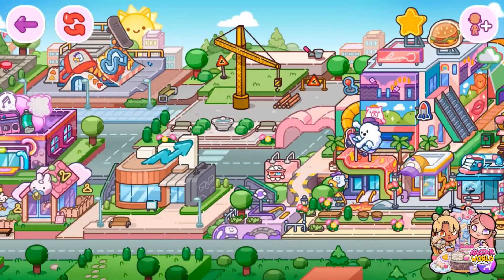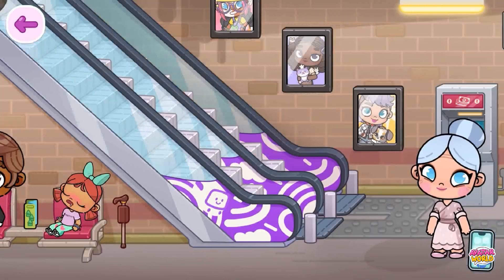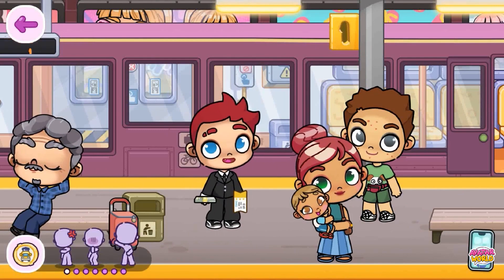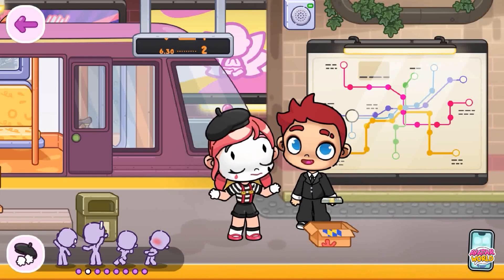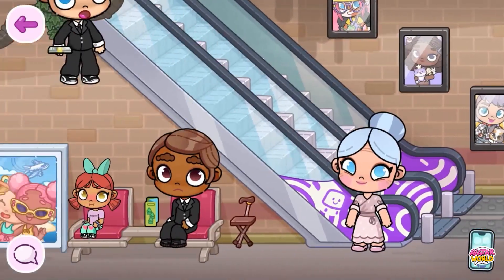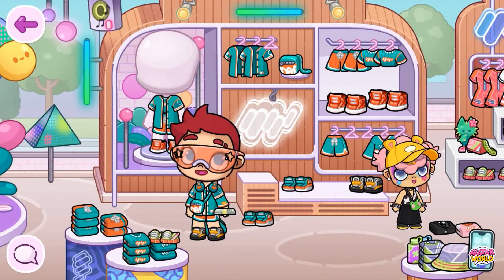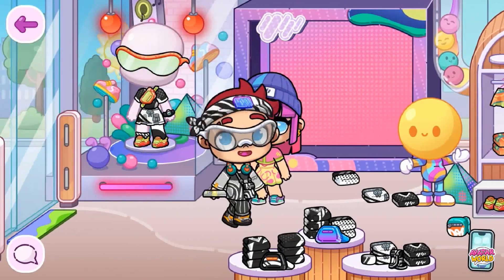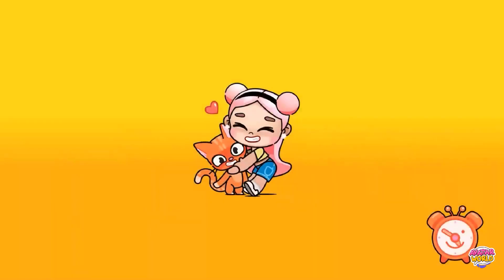UPDATE IN AVATAR WORLD ✅ NEW LOCATION - METRO STATION🔑 REVIEW 💌SECRETS AND BUGS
UPDATE IN AVATAR WORLD ✅ NEW LOCATION - METRO STATION! 💌SECRETS AND BUGS

👑Video created solely for entertainment.👑

💎All stories and content are created by RUSTIK TOCA Channel.
The clip or any part thereof is strictly prohibited to be copied, reproduced or modified.
If we found, legal action will be taken in all cases, no exceptions. Thank you.💎